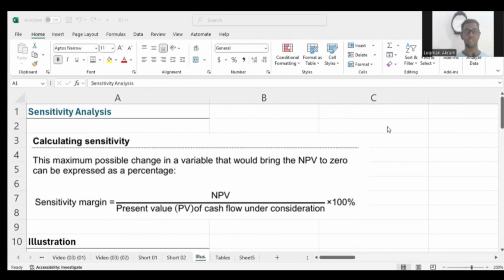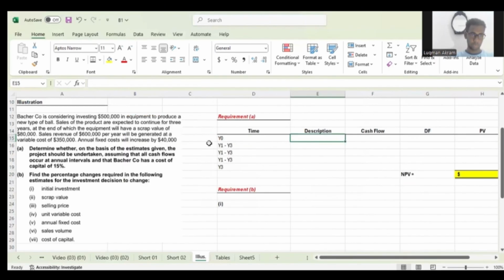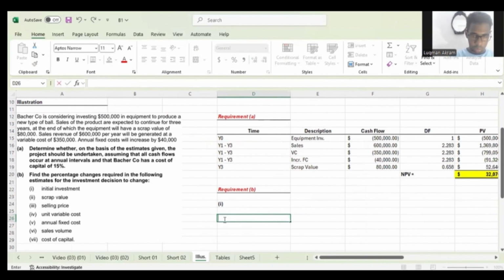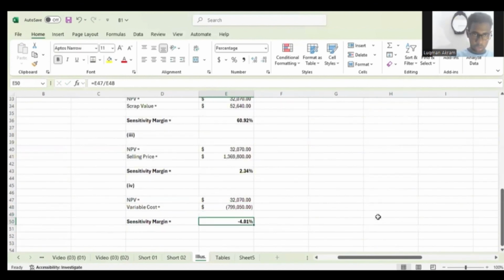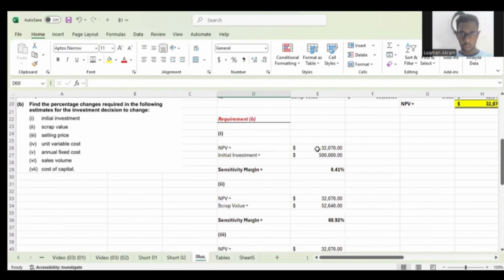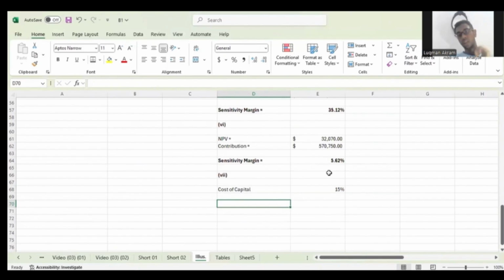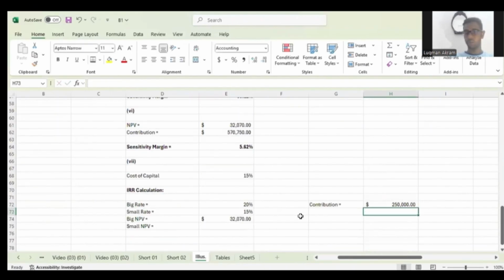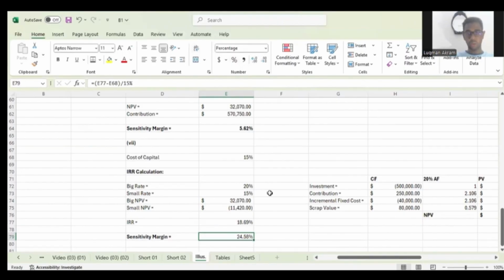Risk and Uncertainty — Illustrative Number Crunch!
In this video, we dive deep into Sensitivity Analysis, a crucial technique for assessing risk in financial decision-making. Using a real-world scenario, we’ll demonstrate how small changes in key variables can impact your financial outcomes, and how to interpret these shifts to make smarter, more informed decisions.

You’ll learn:
✅ How to perform Sensitivity Analysis to understand the effect of variable changes on financial outcomes
✅ Step-by-step application of the technique with a practical example
✅ Tips for interpreting results and using sensitivity analysis to guide business decisions
✅ How to incorporate risk into financial planning and investment appraisal through sensitivity analysis

Whether you’re studying for ACCA FM, CIMA F3, or just want to strengthen your understanding of financial techniques, this video will help you gain confidence in applying Sensitivity Analysis in real-world situations.

💡 Perfect for:
ACCA & CIMA students
Finance and accounting learners
Anyone preparing for exams involving risk assessment and investment evaluation

Financial Management
Accounting and Finance Fundamentals
ACCA & CIMA Study Topics
Real-World Business and Investment Decisions

🎓 Accountify —Demistify Accounting